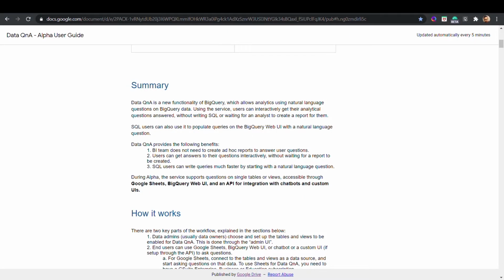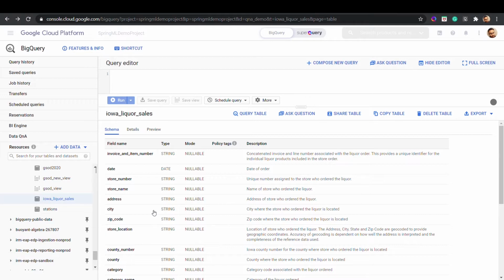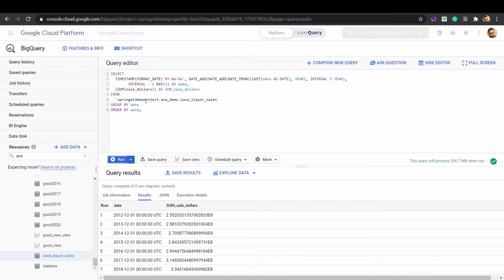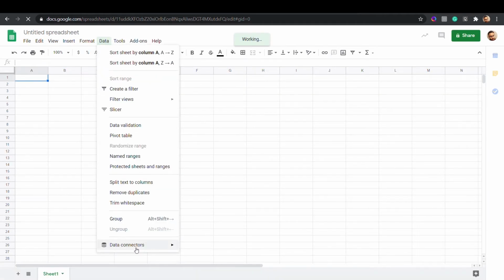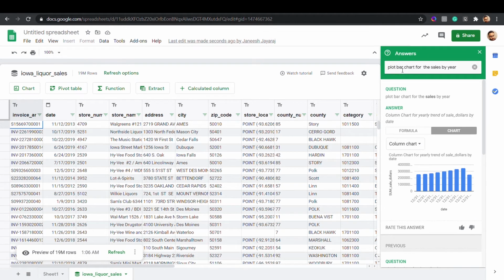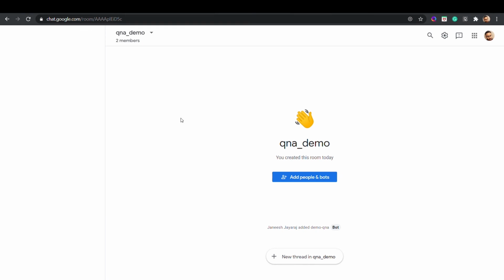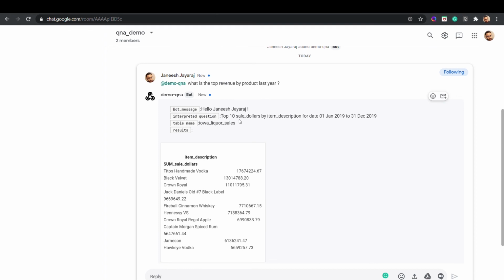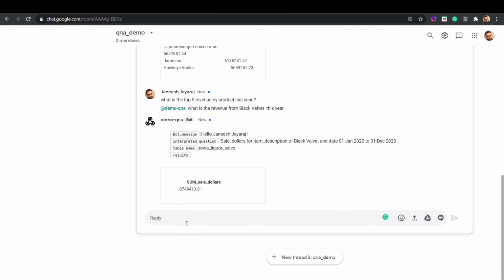Introduction to Data QnA in BigQuery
Data QnA is a new feature of BigQuery by Google Cloud which allows analytics using natural language questions on BigQuery data. This interactive feature allows the users to get their analytical questions answered without writing SQL or waiting for an analyst to create a report for them.